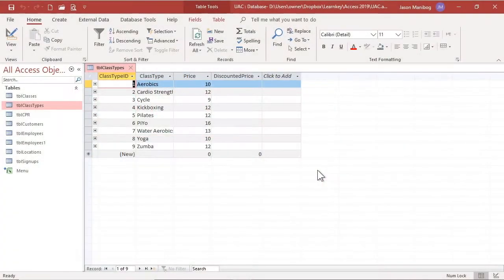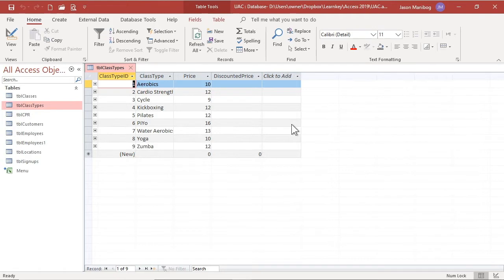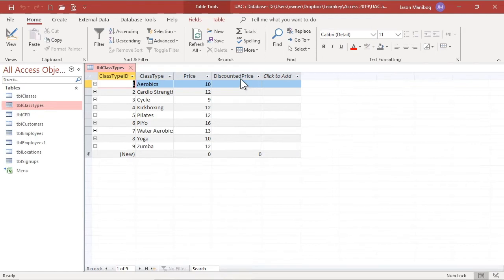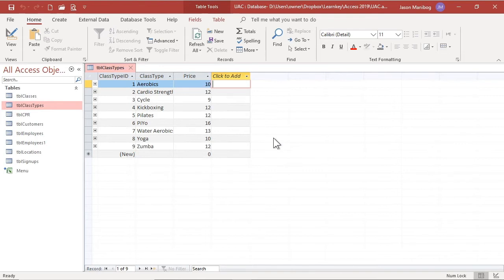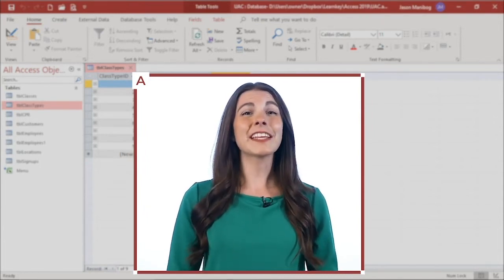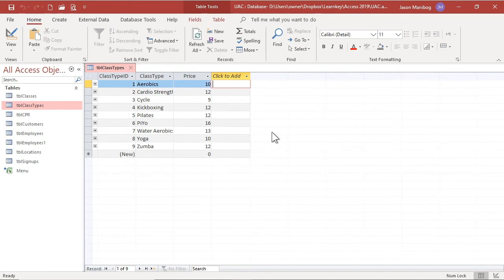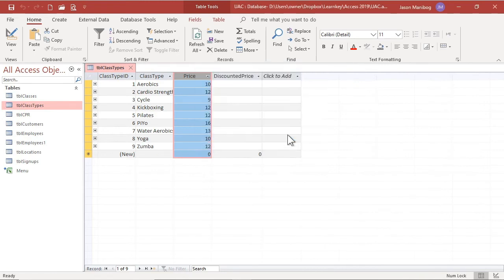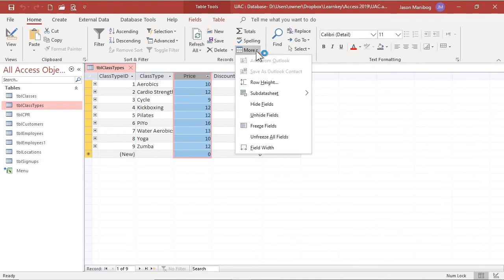Hide Fields in Tables - Access 2019 Expert tutorial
In this video, LearnKey expert Jason Manibog demonstrates how to hide a field inside a Microsoft Access table.